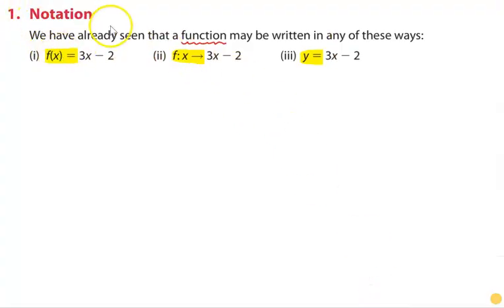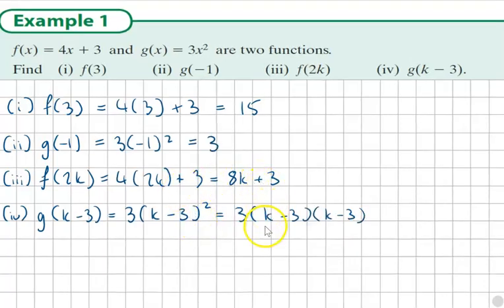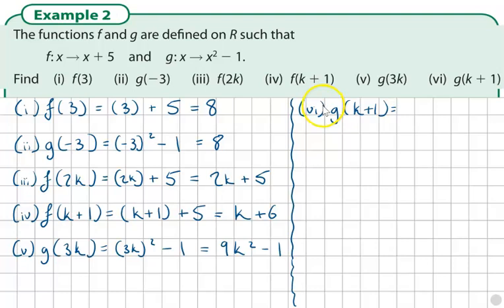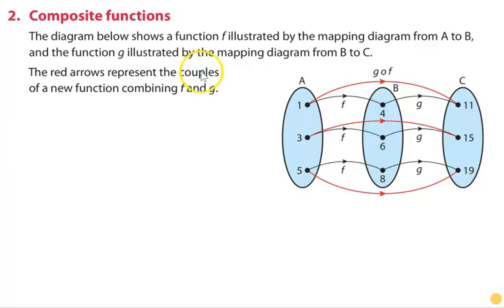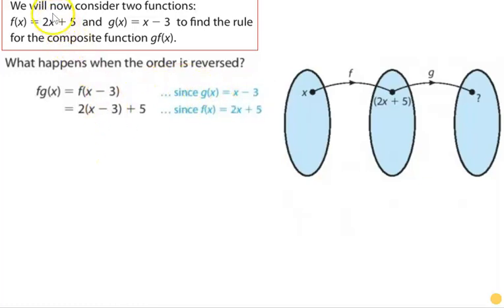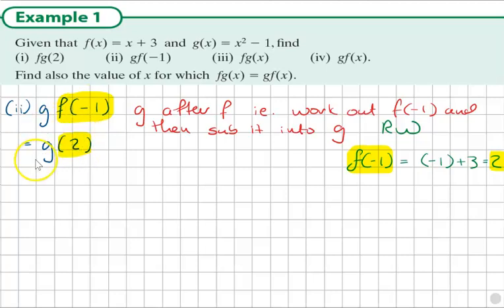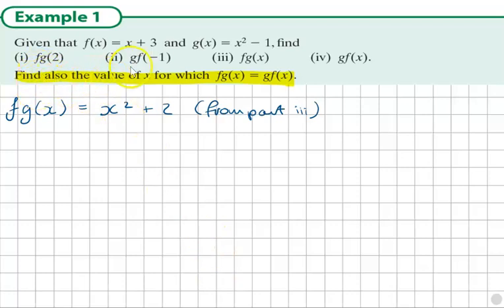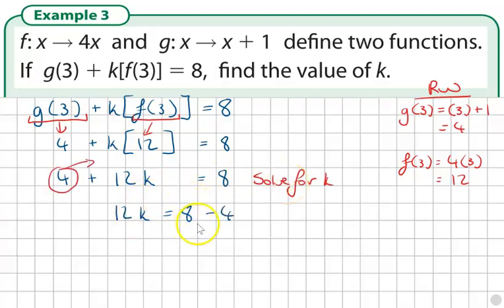LC OL TT3 6.2 Operations